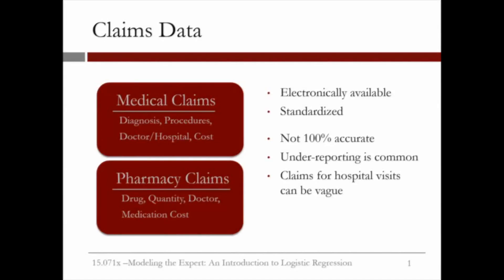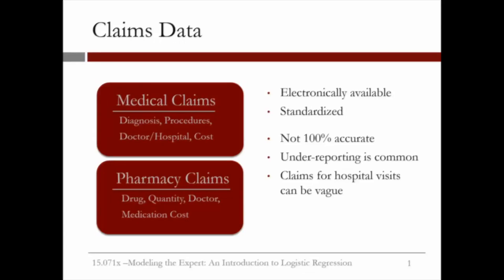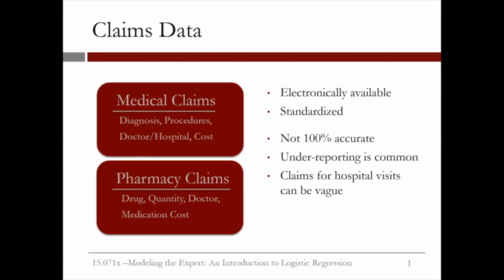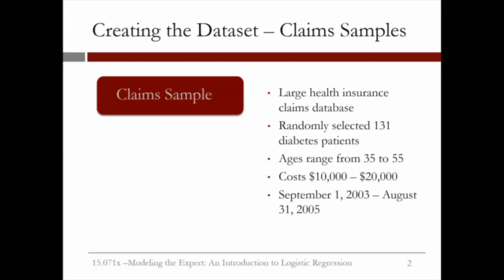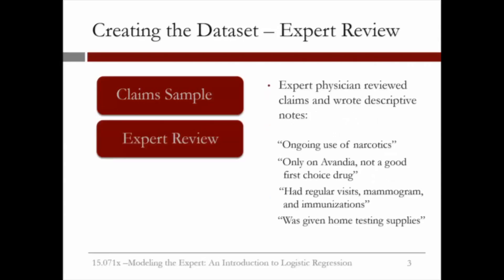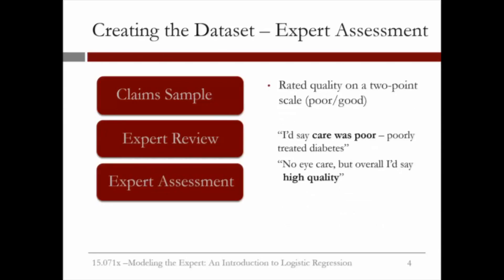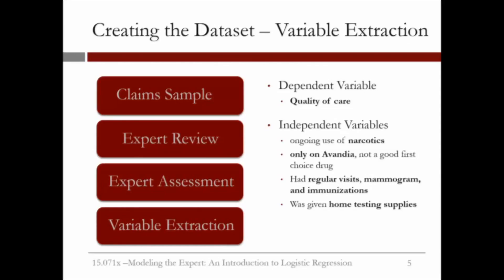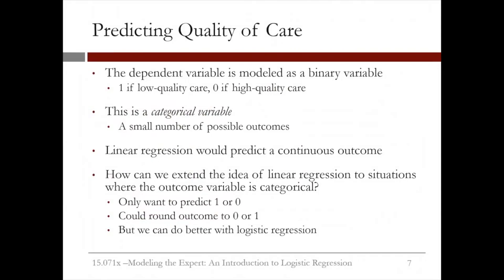3.2.2 Introduction to Logistical Regression - Video 2: Building the Dataset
Exploring claims data in order to build a dataset for our model.